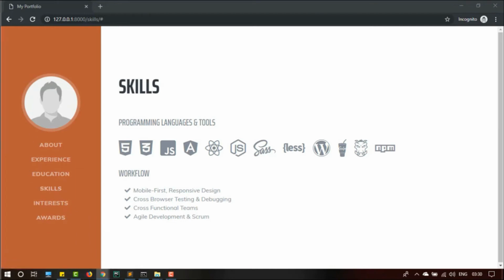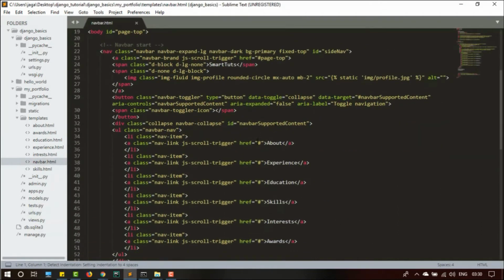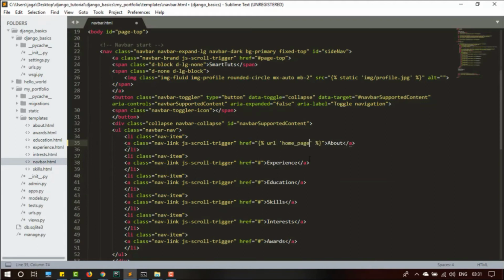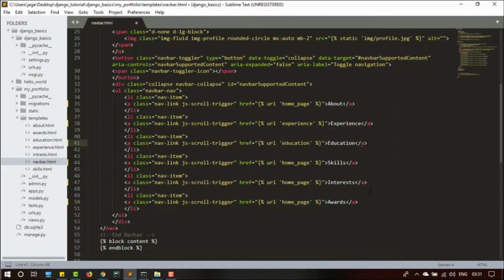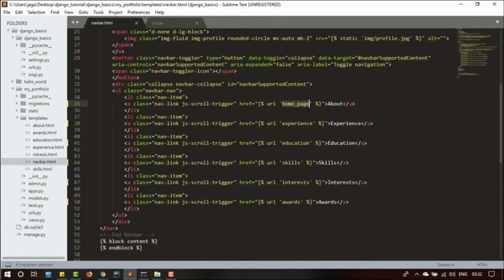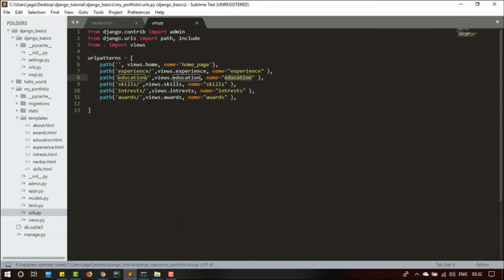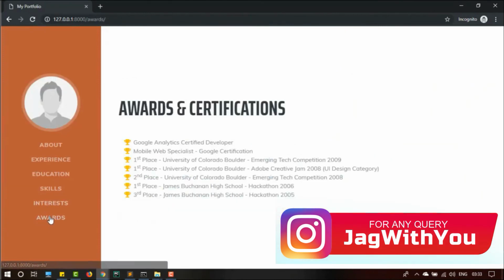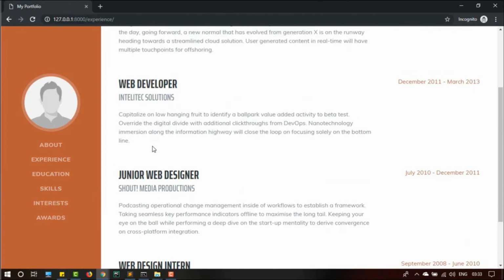Enable Links In Django - Part10 - Django Tutorials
Hi Awesome Learners! welcome. In this part, we are going to enable navbar links to the website.